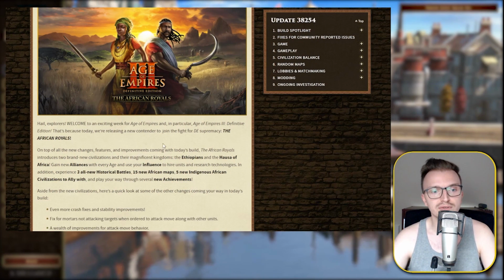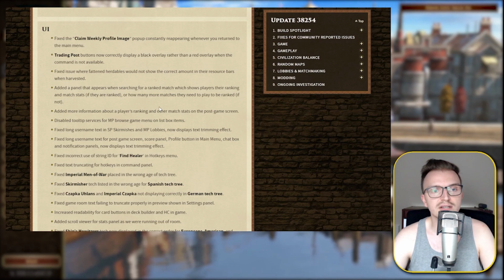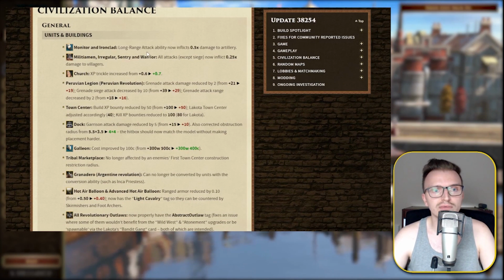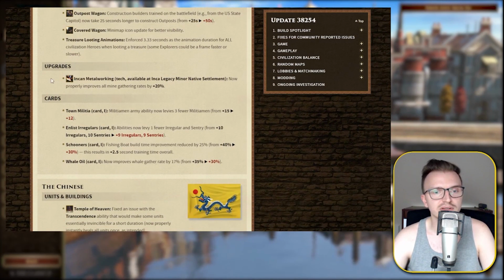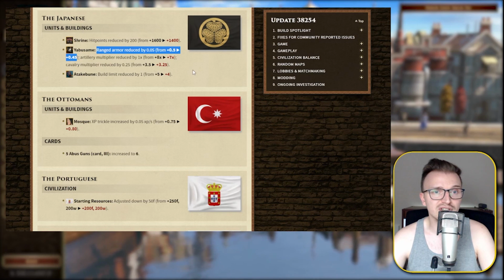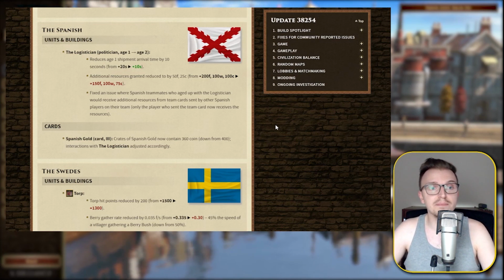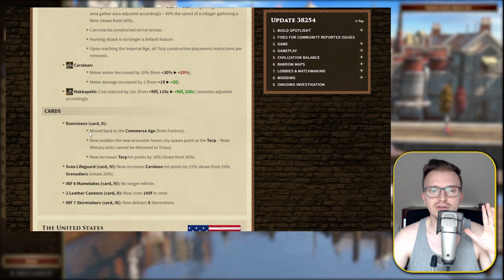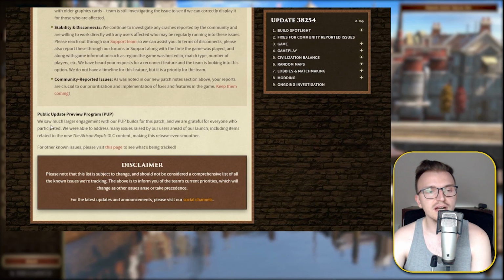African DLC Update Is Here! | Age of Empires 3: Definitive Edition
It's finally here! Let's have a look at all the confirmed changes and fixes that have been made!

Intro: 00:00
Fixes for community reported issues: 01:19
Game: 03:53
Gameplay: 08:23
Civilization Changes: 11:12
Maps: 35:16
Lobbies & Matchmaking: 36:19
Modding & Ongoing Investigation: 37:03